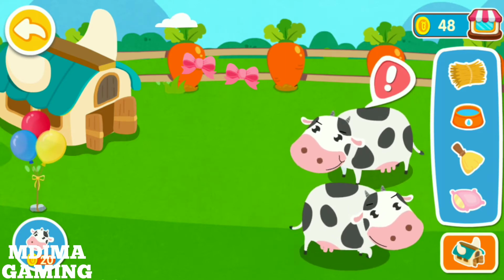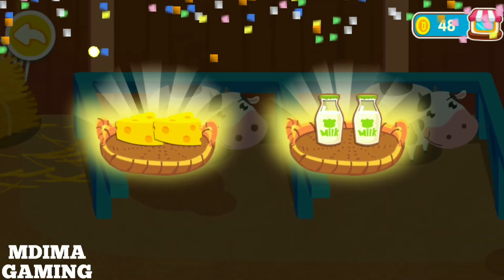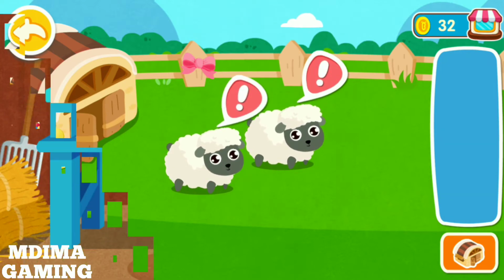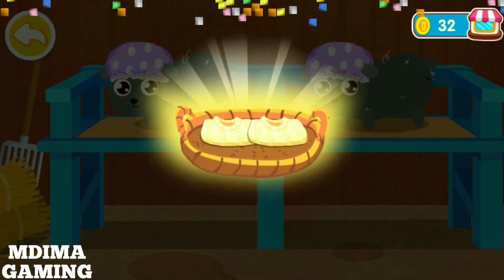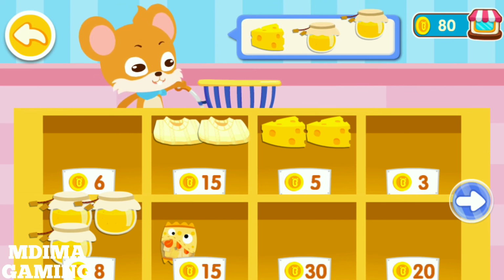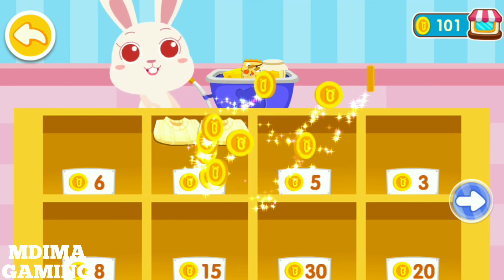Little Panda's Farm Story | BabyBus Kids Games #153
Plant, nurture, process, sell…. Run the farm during the summer season!

Search for "BabyBus" for even more free panda games for you to try!

Hi kids, the well-loved Little Panda’s Farm has opened up new land in this summer. With the brand-new beehive and fishpond to play with, BabyBus invites you to create your own farm story in the Little Panda’s Farm during the summer season.

RUN YOUR NEW FARM
Raise animals and grow your farm with little panda! Tomatoes, corn, watermelons. There are nearly 10 kinds of fruits and vegetables to choose from. Sheep, cows, hens…. Can you take good care of them? Create your own farm story in the Little Panda’s Farm!

PROCESS FARM PRODUCTS
Plant and harvest fresh crops, your favorite fruits and vegetables. Nurture and raise 5 kinds of animals. Milk cows, shear sheep, fish, and collect honey. Process farm products to sell them in the farm market!

DECORATE YOUR FARM
Build a dreamy hut and decorate it with balloons,bows and more! You can make the farm look so nice! Decorate your farm however you like!

FEATURES:
- 8 farming activities for you to create your own farm stories!
-Farm life experience: understand the process of plant growth and master the living habits of animals;
- Farm management: run the farm and reach sales targets;
- No limits: you can play for as long as you like;
- Teamwork: play together with your buddies;
- Download for free: all BabyBus games are free of charge!

Now BabyBus offers a wide variety of products, videos and other educational content for over 250 million fans from ages 0-8 around the world! We have produced more than 150 children's educational games, 700 children's songs, and animations of various themes spanning the arts, health, and science.